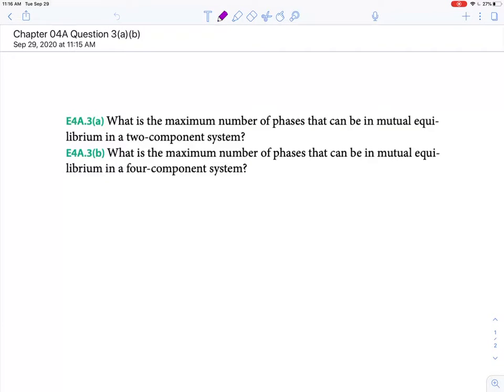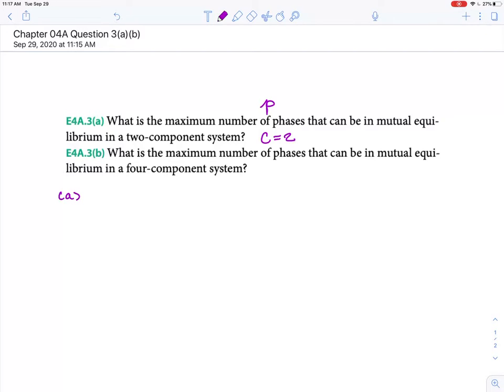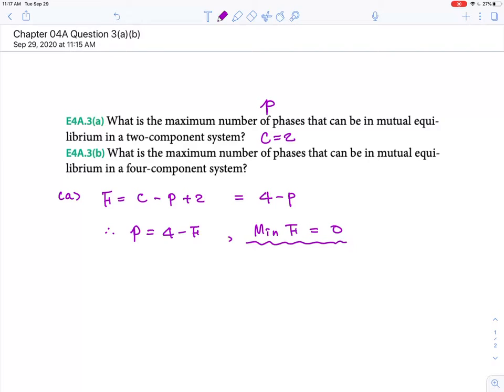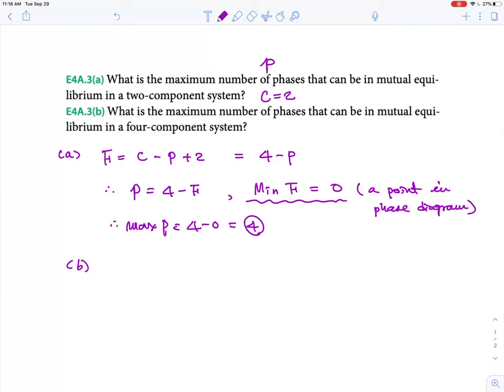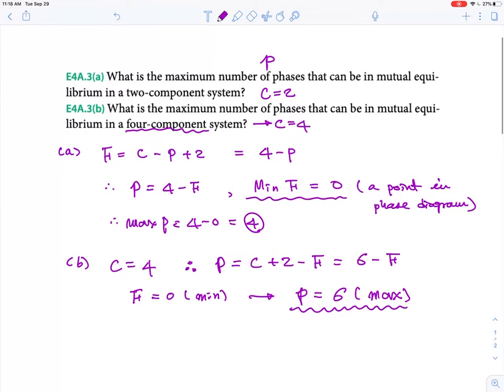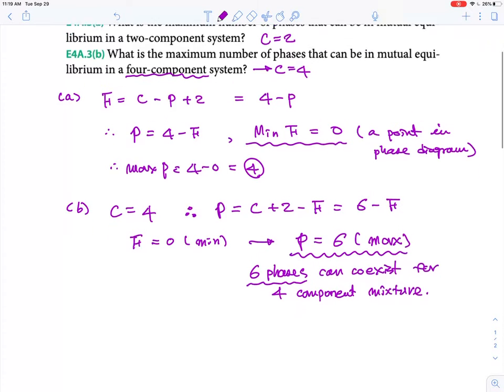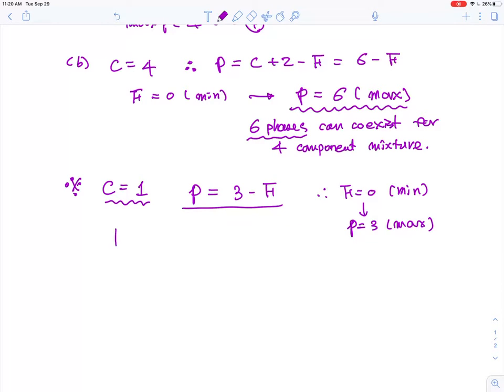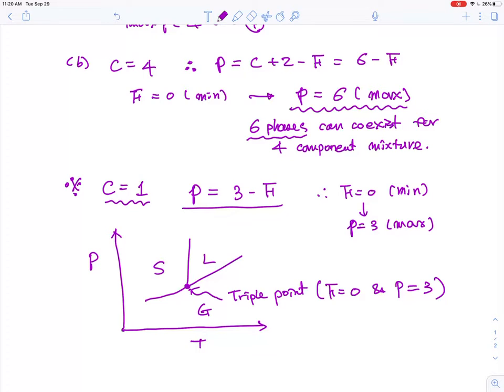Physical chemistry Atkins 11thEd Chapter 4A Question 03